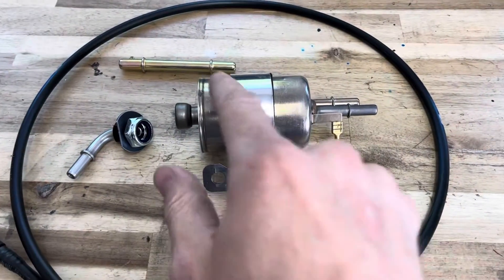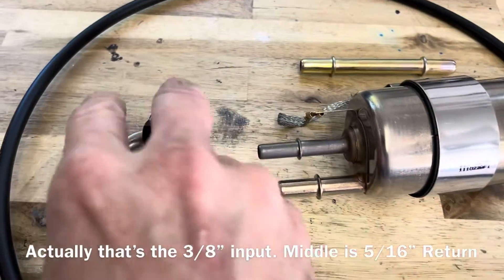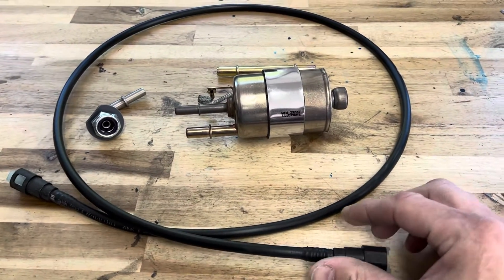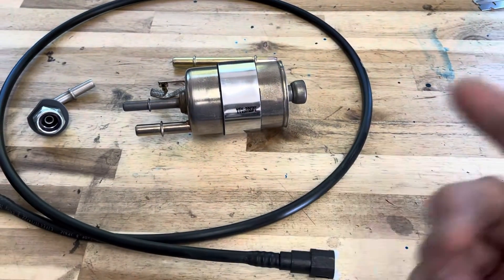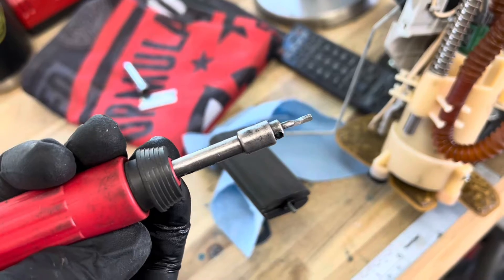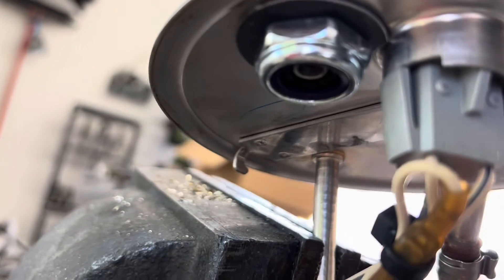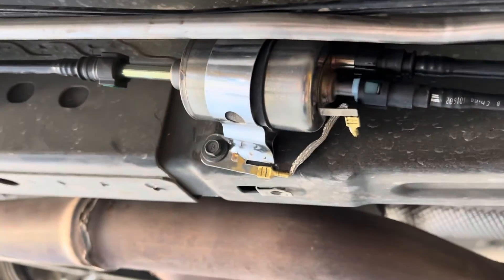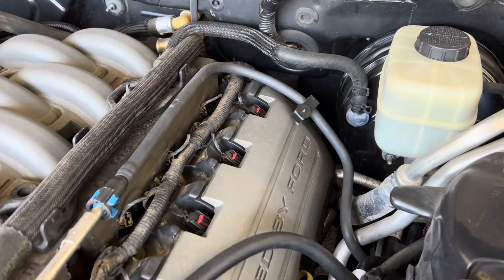In 1 Hour make your early S197 a “return” style fuel system for Coyote Swap. Make It Modular Kit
Introducing Make it Modular’s Easy “return” style fuel kit for when you’re Coyote swapping your 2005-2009 Mustang!